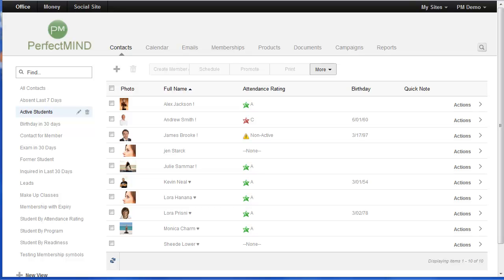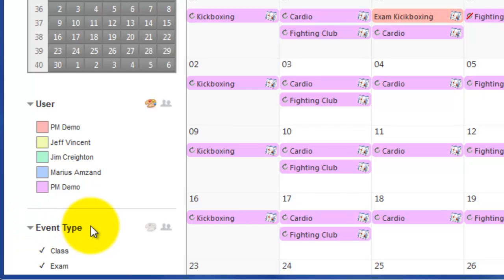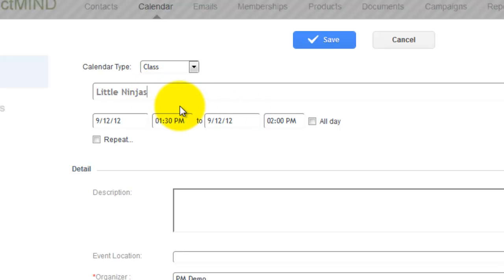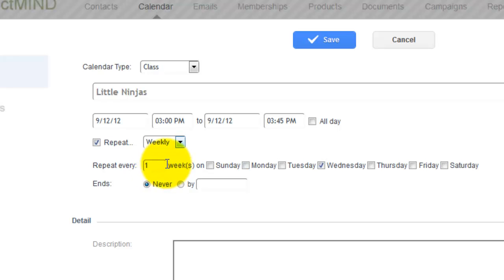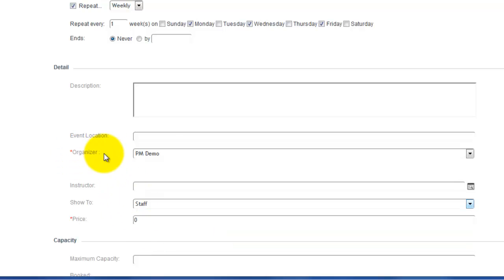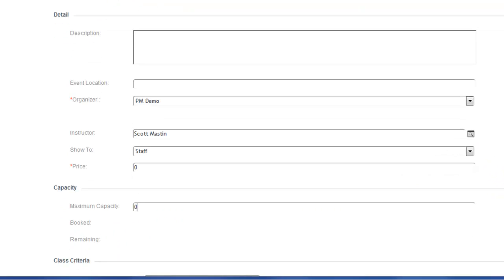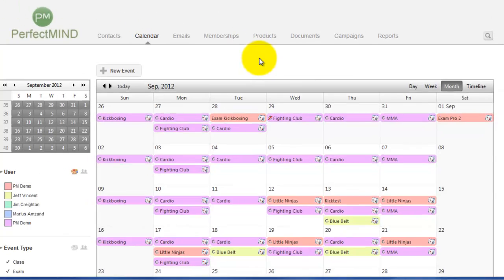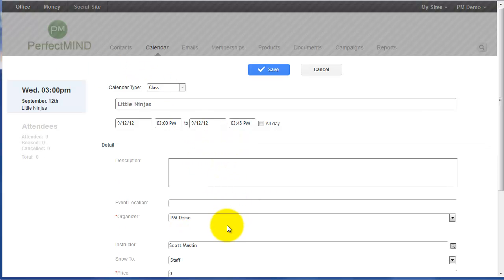PerfectMIND - The Calendar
This lesson will review what the calendar is, how to use it, and how to add/edit classes/events.